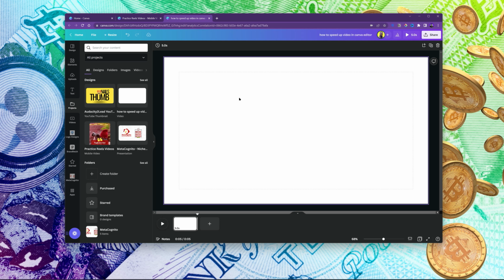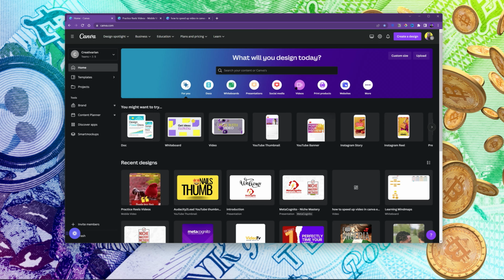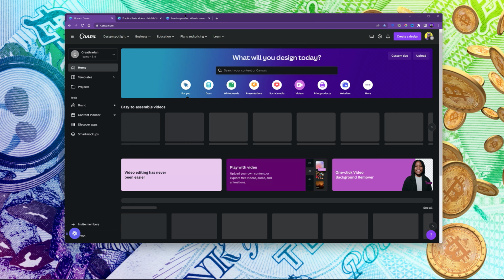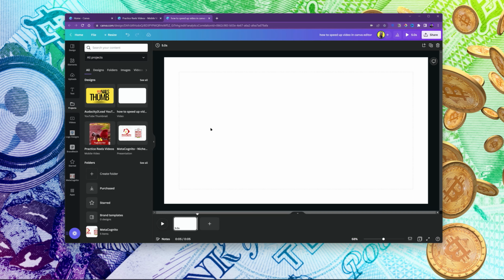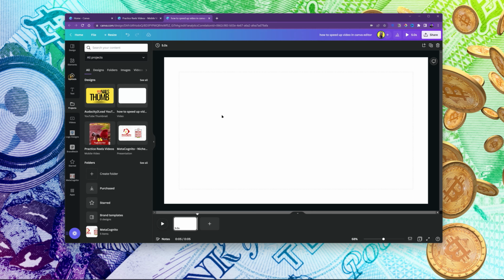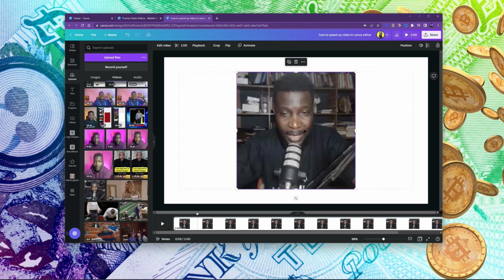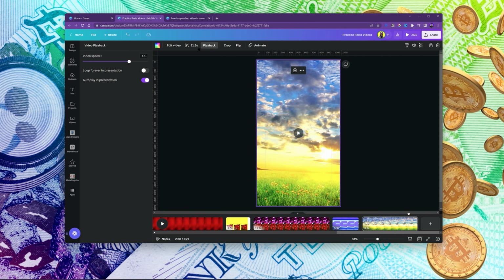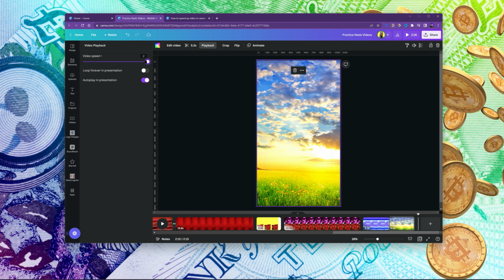How To Speed Up Videos In Canva (Tutorial)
Set up your website/domain?

(c) Audacity2Lead is a registered company under the CAMA laws of Nigeria. Our mission is to give you the courage and the tools you need to succeed in life and business. We provide Strategy, Marketing & Design to thought leaders and brands that want to play a bigger game.